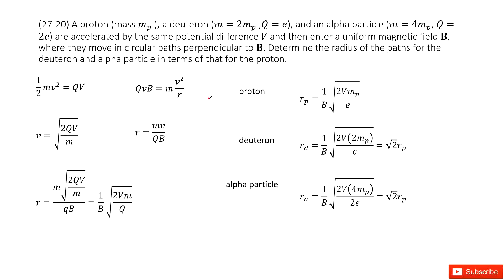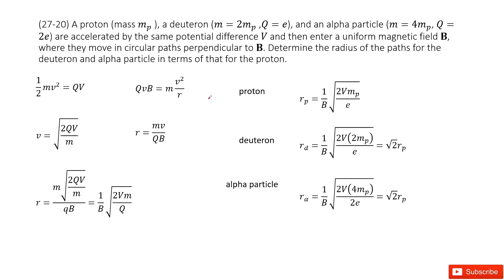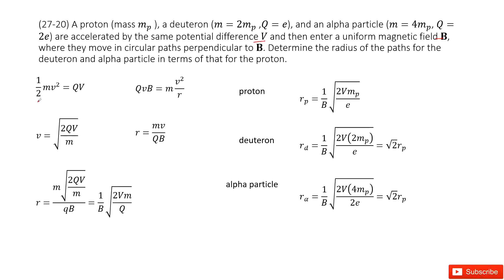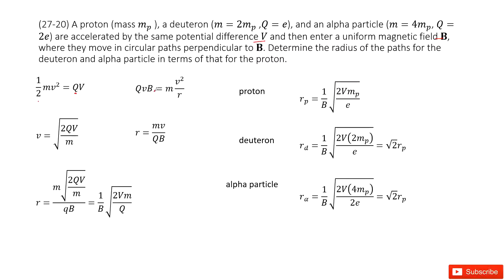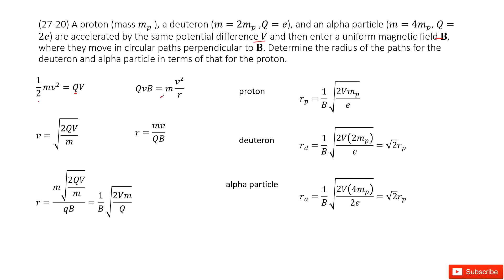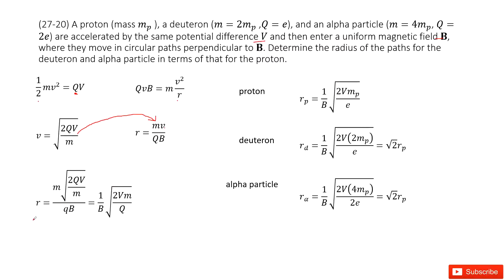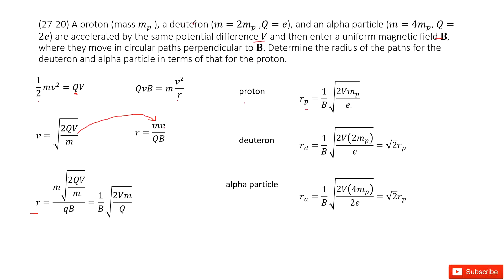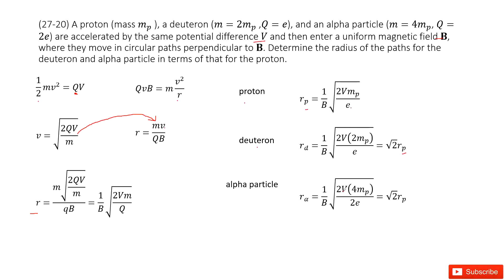(27-20) A proton (mass m_p ), a deuteron (m=2m_p ,Q=e), and an alpha particle (m=4m_p, Q=2e) are acc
(27-20) A proton (mass m_p ), a deuteron (m=2m_p ,Q=e), and an alpha particle (m=4m_p, Q=2e) are accelerated by the same potential difference V and then enter a uniform magnetic field B, where they move in circular paths perpendicular to B. Determine the radius of the paths for the deuteron and alpha particle in terms of that for the proton.